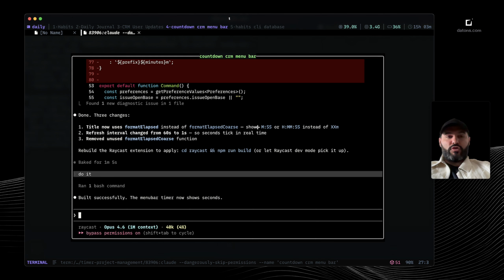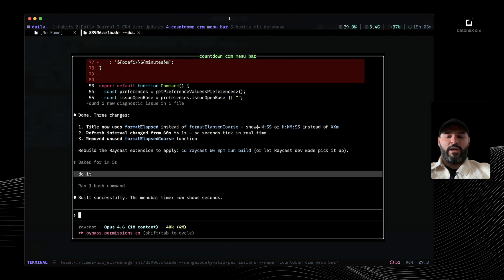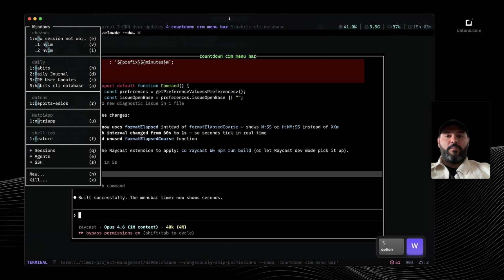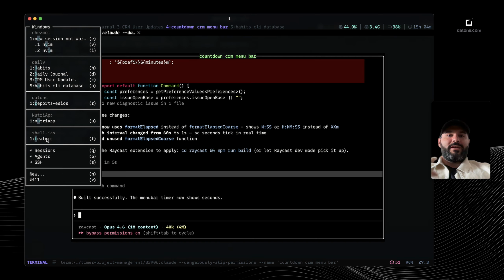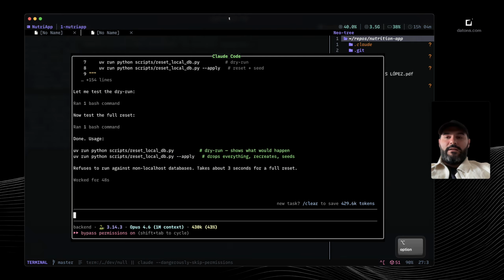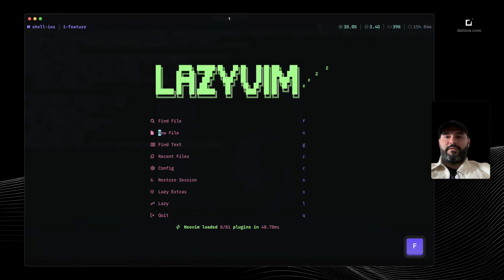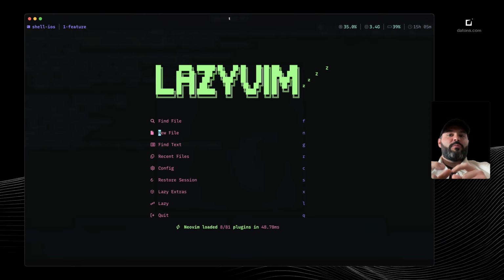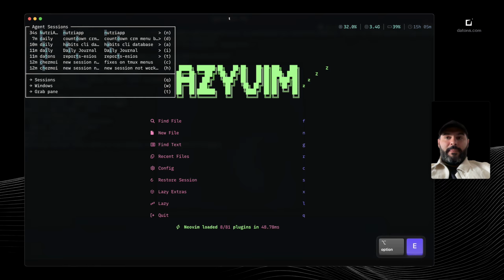Navigate between Claude Code sessions with tmux shortcuts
In this video we show how to navigate between multiple Claude Code sessions and projects using two keyboard shortcuts.

Alt+W opens the tmux window picker — jump to any project by pressing its first letter. Alt+E opens the Claude Code conversation list sorted by last activity — same letter-based navigation.

We demonstrate a real workflow with 6 simultaneous sessions across different domains: workflow optimization, habits, CRM, Datons, a nutrition app, and an iOS app.

Try it yourself — tmux + Claude Code is all you need.